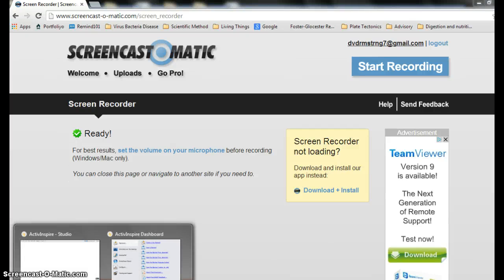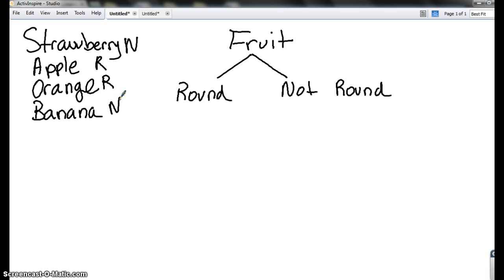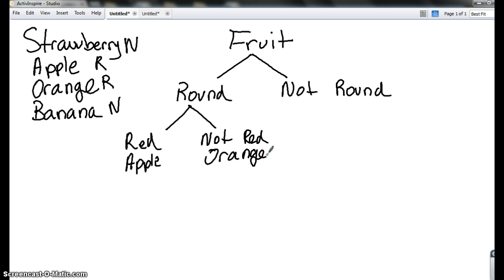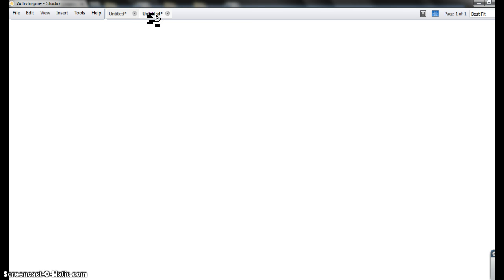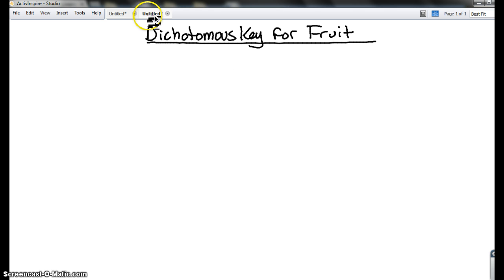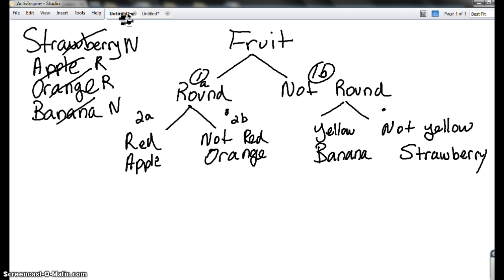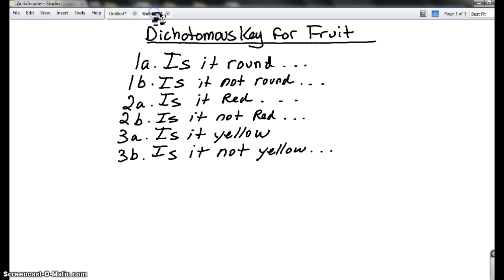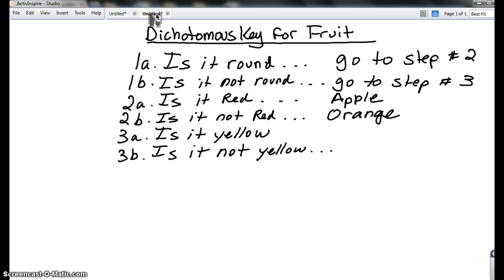Making a Dichotomous Key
Review of how to make a flow chart then turn it into  a dichotomous key